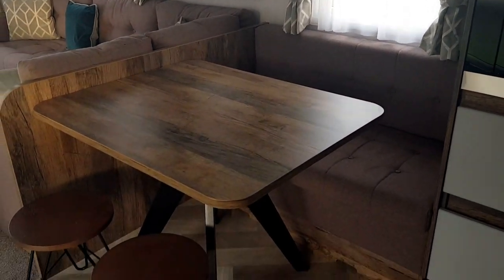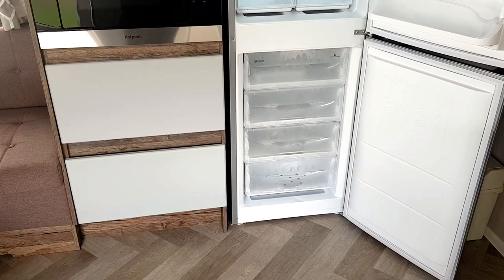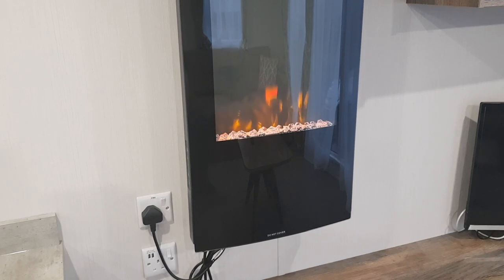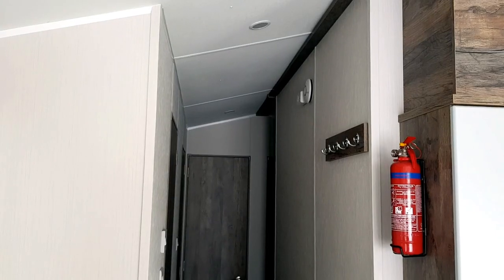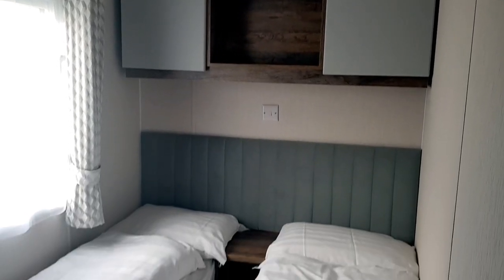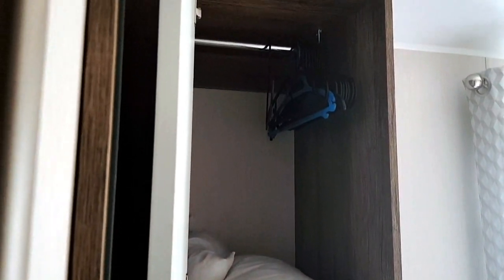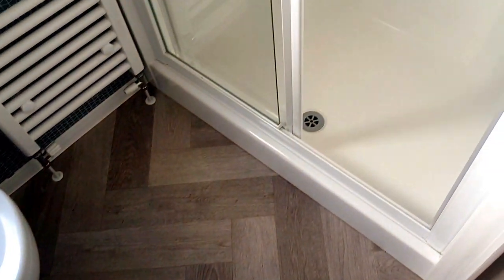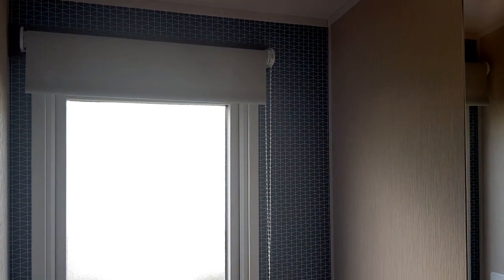Seal Bay (Bunn Leisure) Gold Caravan Tour 2021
We stayed in a lovely gold caravan in West Sands at Seal Bay (formerly Bunn Leisure) in Selsey, and I'll take you on a quick tour around showing you some of its main features.